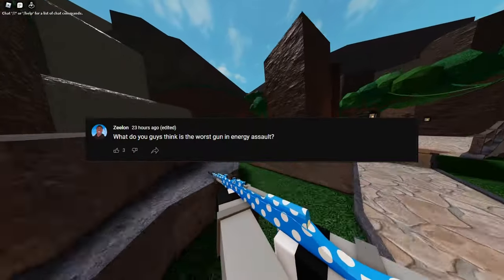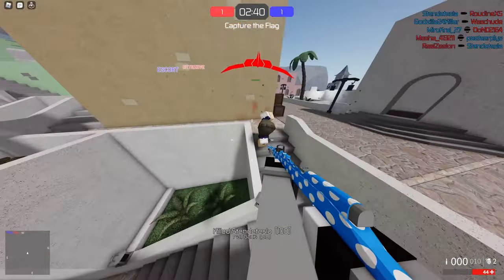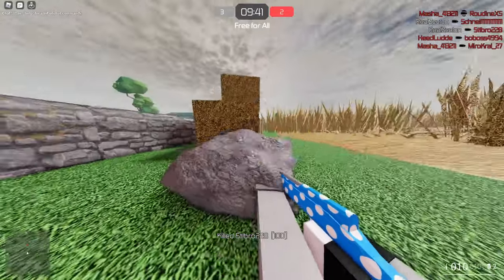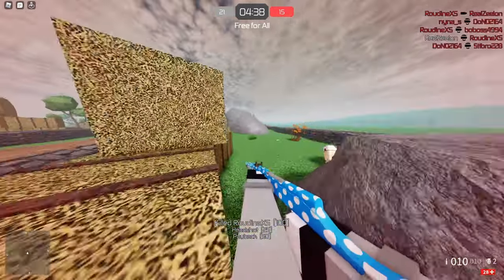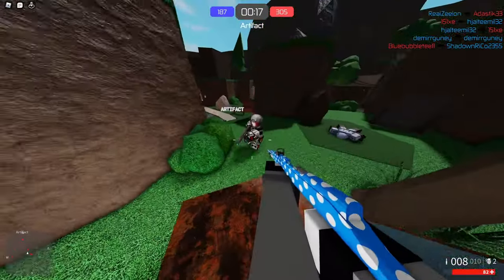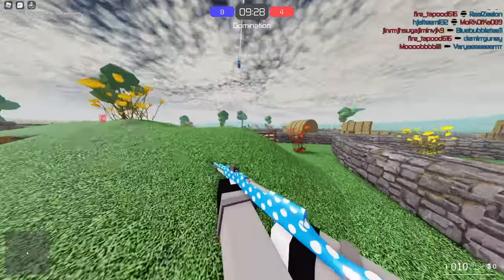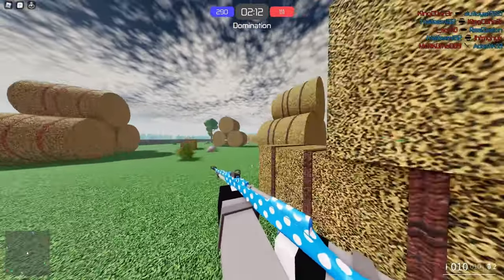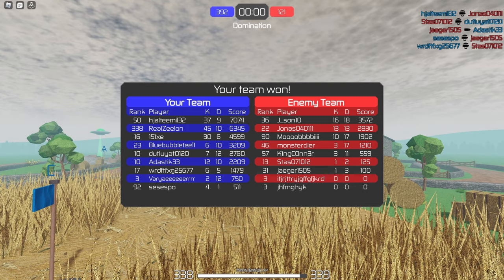THIS IS QUITE POSSIBLY THE WORST GUN IN ENERGY ASSAULT...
What gun do you think is the worst? Let me know down below...